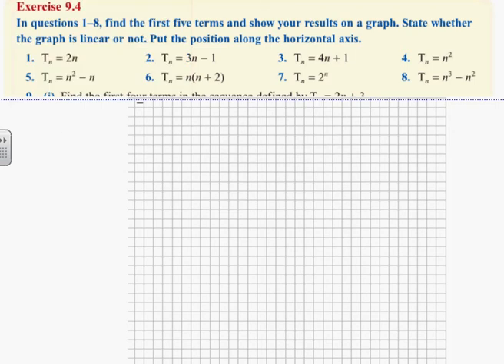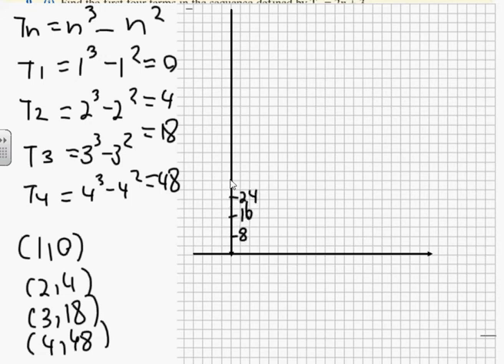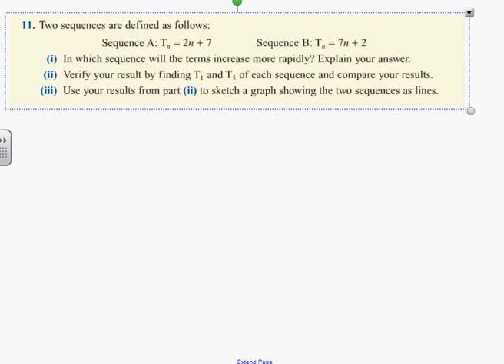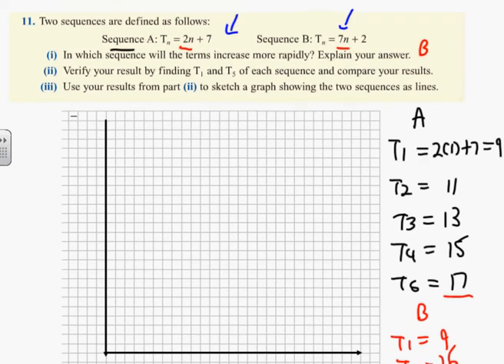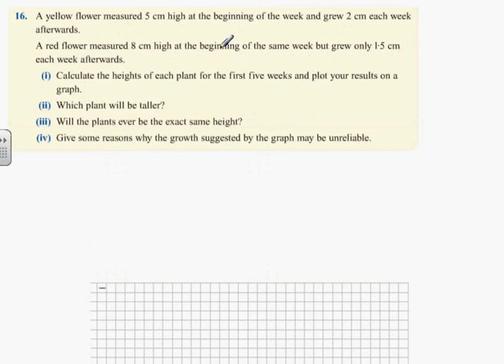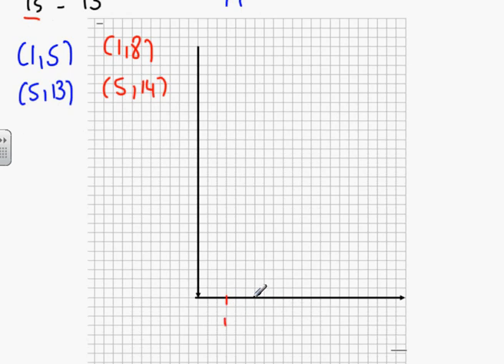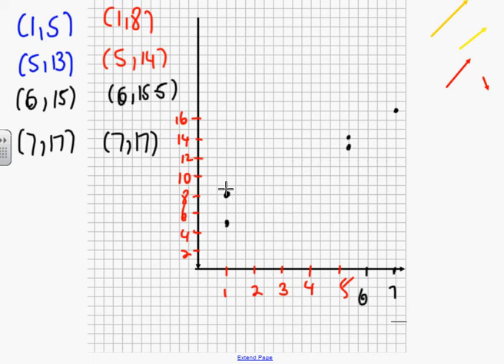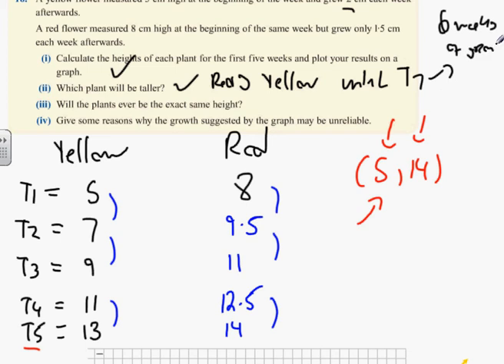6th sequences 9 4 q8q11q16